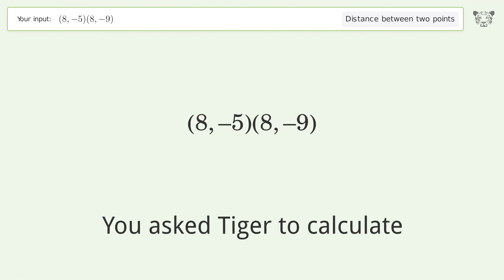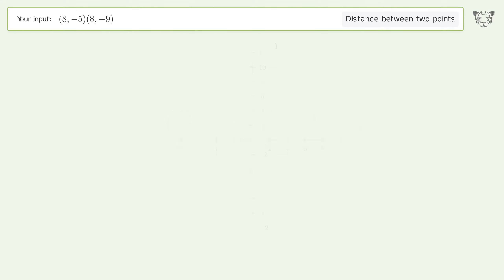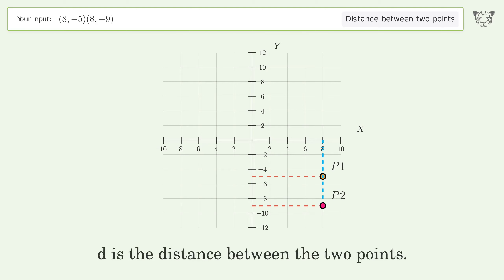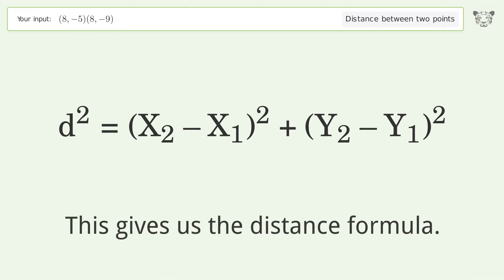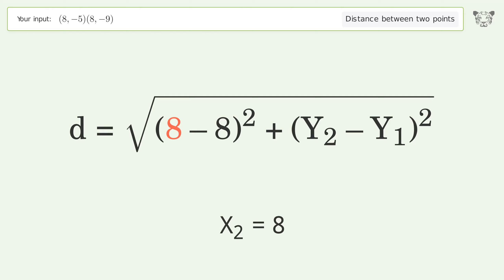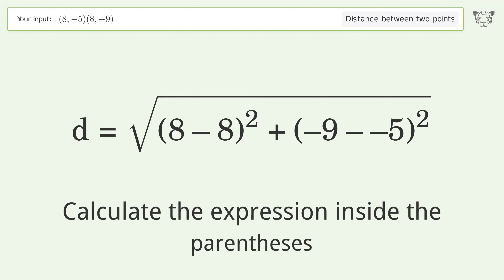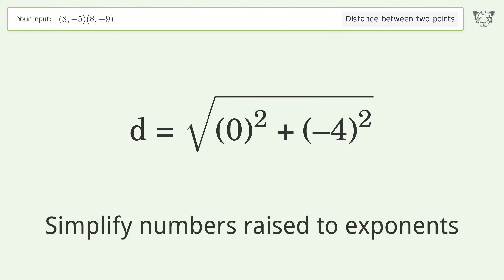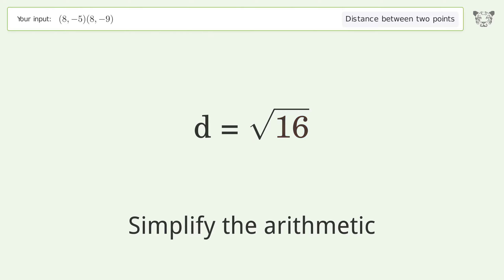Find the distance between two points p1 (8,-5) and p2 (8,-9): Step-by-Step Video Solution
See how to easily find the distance between two points p1 (8,-5) and p2 (8,-9) with our clear, step-by-step video guide on Tiger Algebra. Also, check out for more tips and tricks